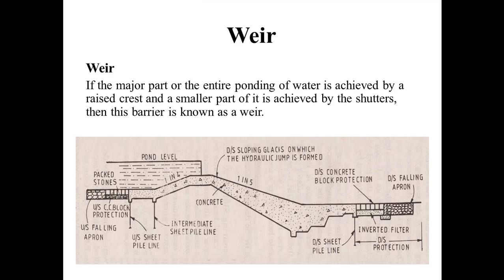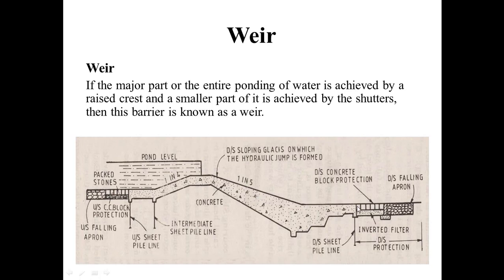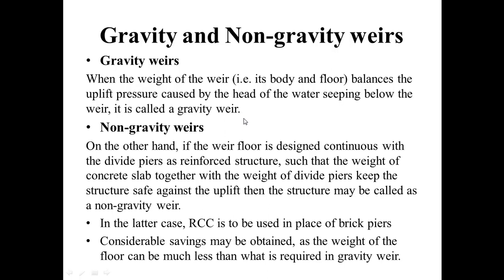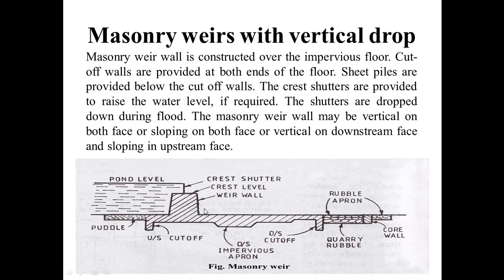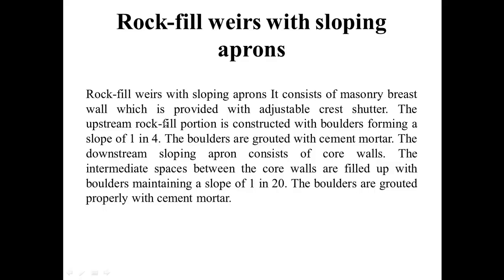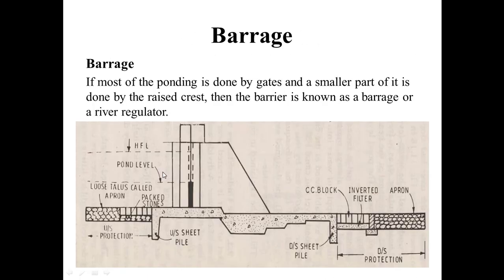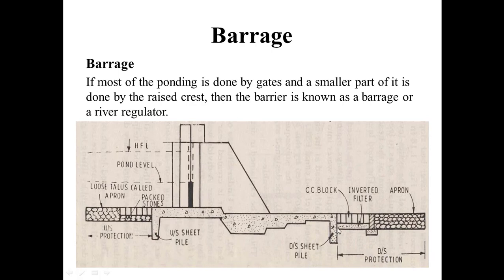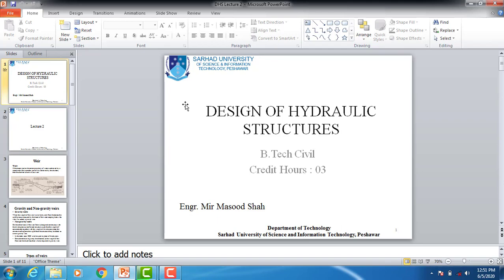Irrigation and Design Hydraulic Structures Lecture 2 weir, barrage, types of weir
Course Content
Course objectives
Introduction to Hydraulic Structures